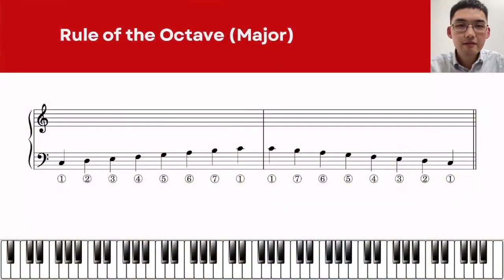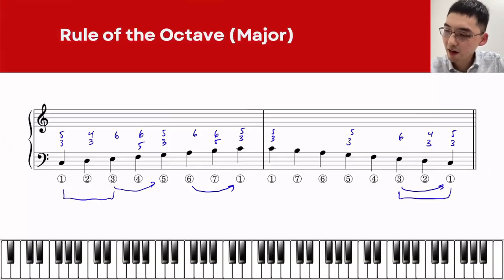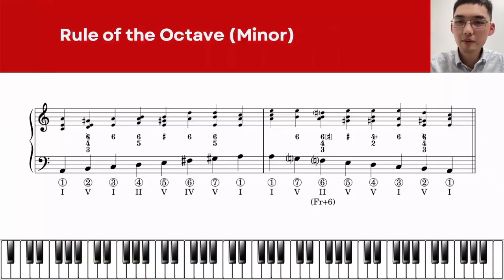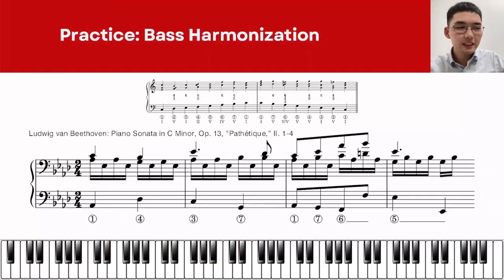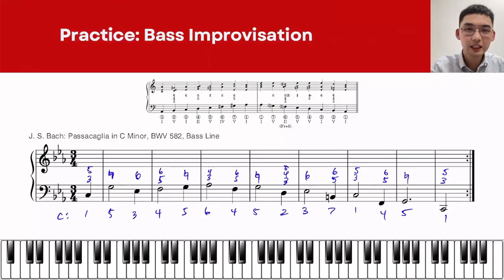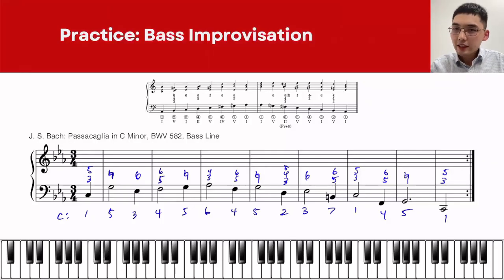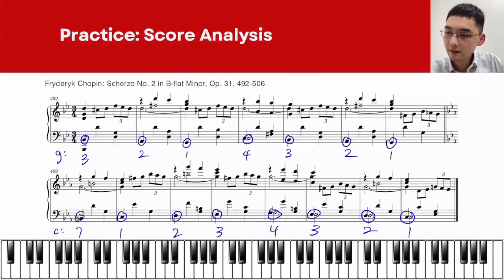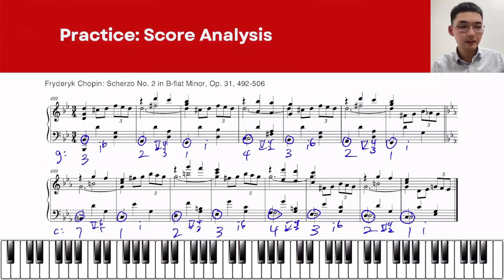Rule of the Octave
Learn how to use the Rule of the Octave to
1. Harmonize/Improvise over a bass line.
2. Analyze a musical score quickly.

(Erratum: The penultimate bar of the Chopin example should be analyzed as V4/3, not V4/2.)